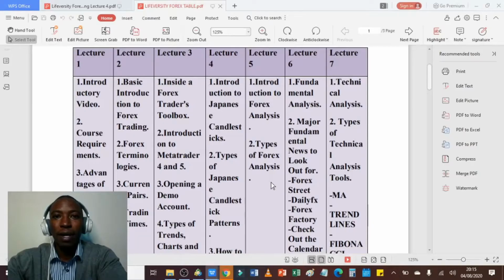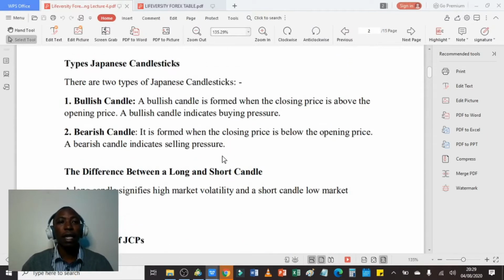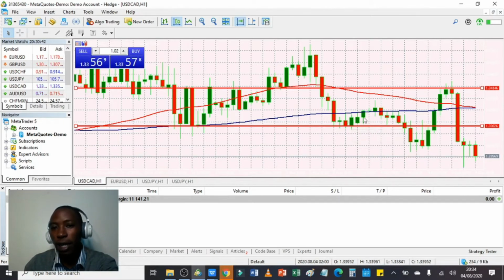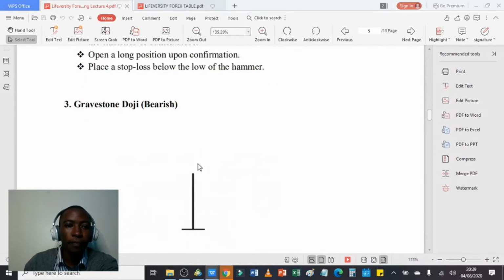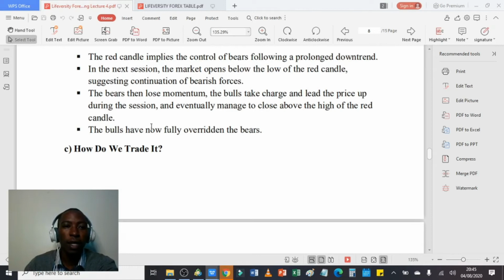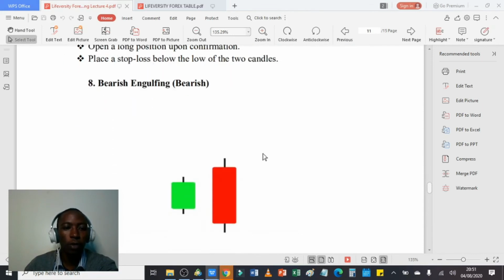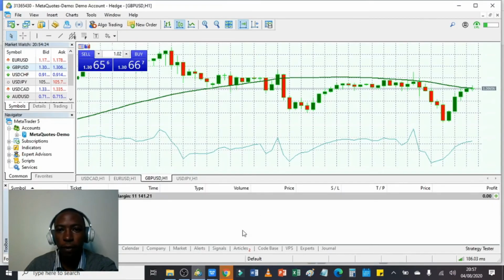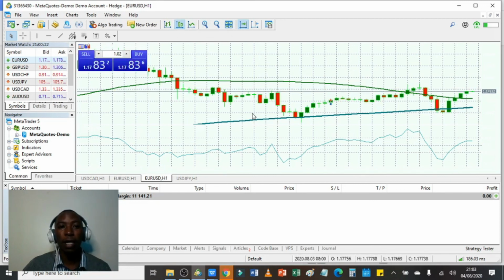How to Trade with Japanese Candlestick Patterns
In this video, I disclose everything concerning Japanese Candlesticks.

If you missed the introductory video and the first three lectures, here are their links. Please drop everything and watch them first before proceeding with this lecture.

1.

Another important tool needed in every trader's toolbox is the Japanese Candlestick. A Japanese candlestick is a tool used to describe price movement during a given time frame.
On the other hand, a Japanese Candlestick Pattern (JCP) is a graph formed by the movement in the market prices and contains predictive power in the next market direction.
The Japanese Candlestick Pattern is formed by using the opening price, closing price, highest price and lowest price of the given time period.

Types Japanese Candlesticks
There are two types of Japanese Candlesticks: -
1. Bullish Candle: A bullish candle is formed when the closing price is above the opening price. A bullish candle indicates buying pressure.
2. Bearish Candle: It is formed when the closing price is below the opening price. A bearish candle indicates selling pressure.

The Difference Between a Long and Short Candle
A long candle signifies high market volatility and a short candle low market volatility.

Advantages of JCPs
 It gives early signals of potential market turns.
 It provides unique insights on the relationship between buyers and sellers.
 It contains unprocessed and raw data about the market sentiments.